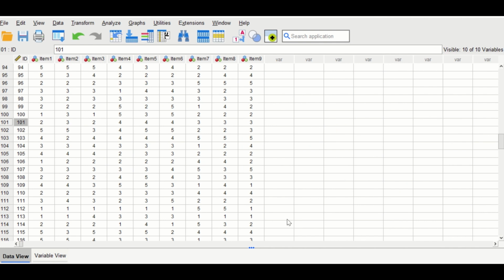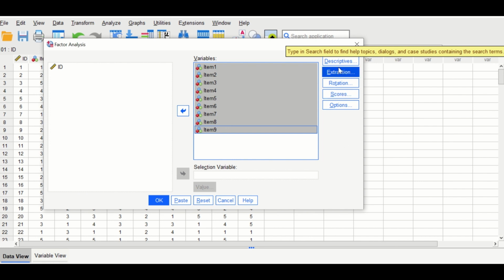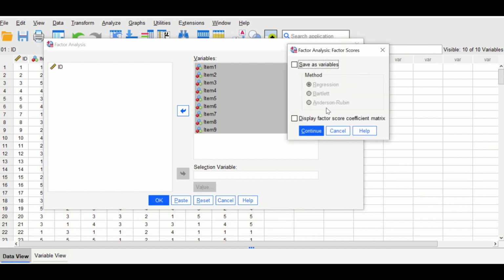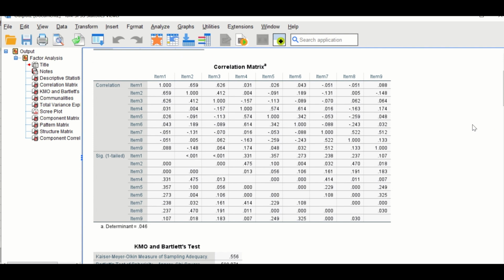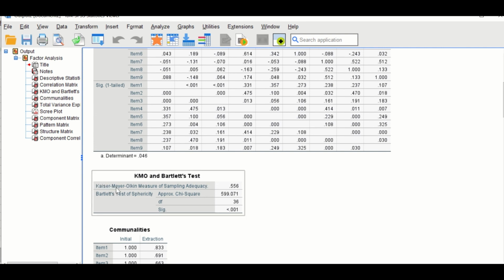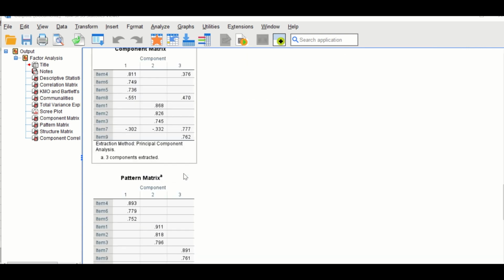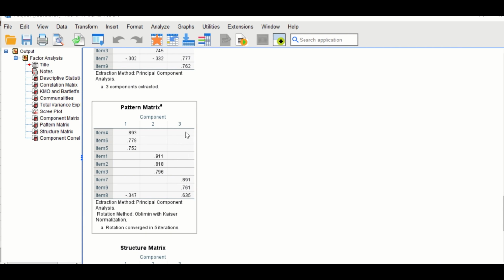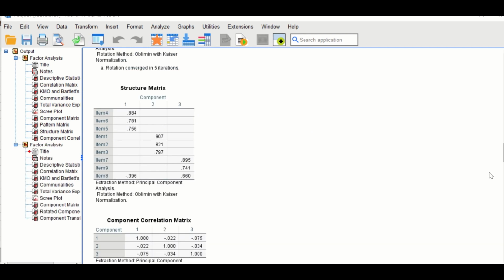Principal Components Analysis PCA in SPSS